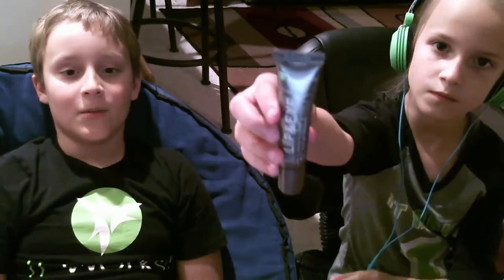It Works Product Review (3) Repairage, Preventage, And Lip And Eye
Thank you for joining us on this adventure
P.S., Annika is going to be in a lot more videos!

Title:  Bad Pitched